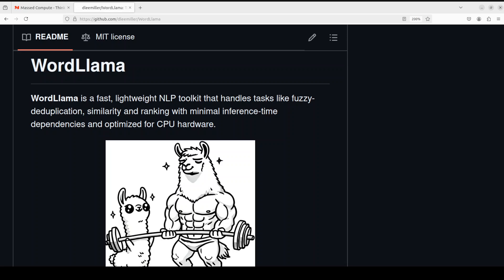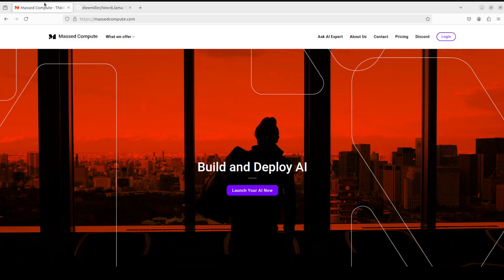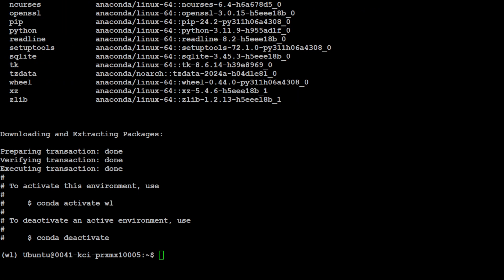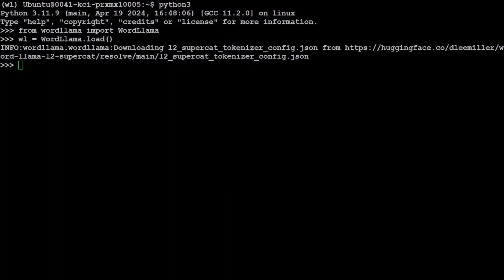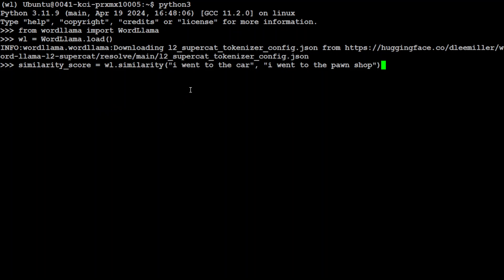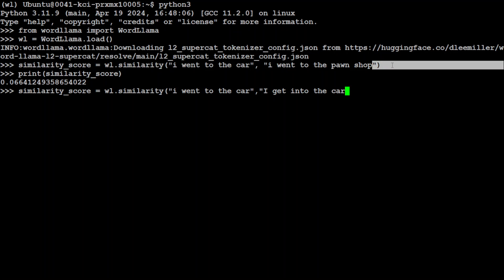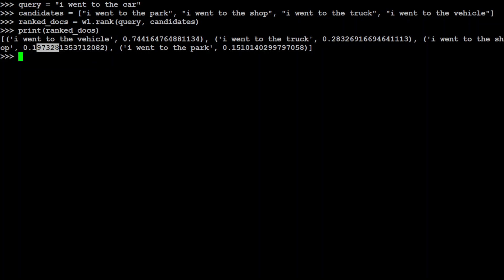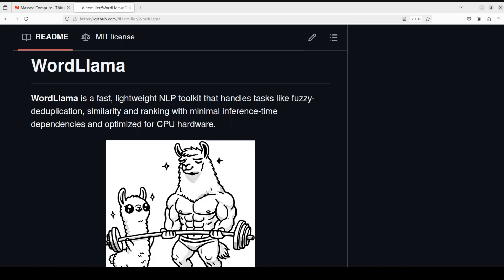WordLlama - NLP and Word Embedding Model Optimized for CPU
This video shows how to locally install WordLlama which is a fast, lightweight NLP toolkit that handles tasks like fuzzy-deduplication, similarity and ranking.